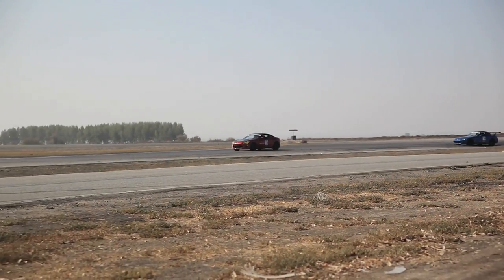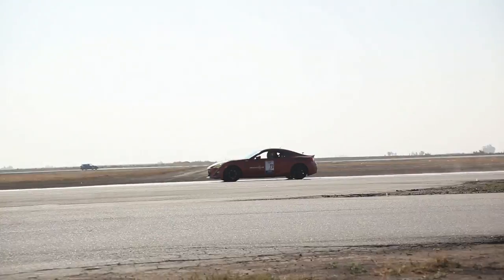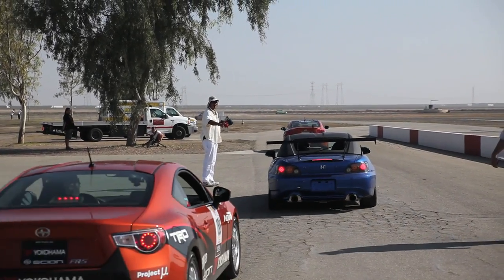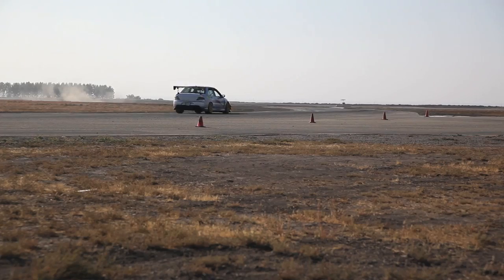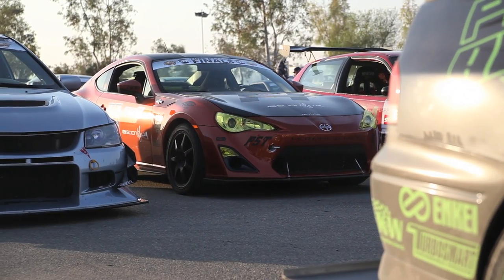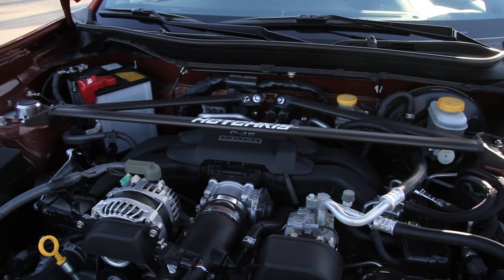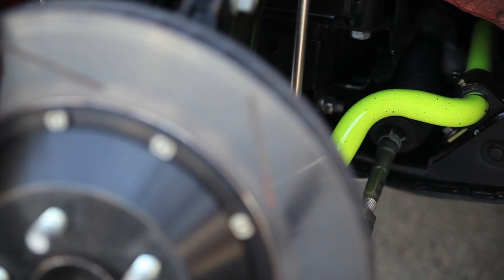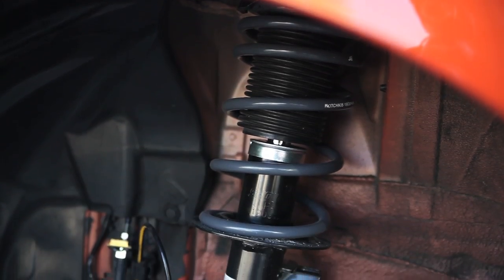Why We Race - Testing Project FR-S at the 2012 Global Time Attack Super Lap Battle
Racing is a vital part of the development of all of our suspension systems. We do this to ensure that our suspension performs as well on the track as it does on the street - delivering the level of performance you demand. So on November 7th, 2012 we took our Project FR-S out to Buttonwillow Raceway Park for the Global Time Attack Super Lap Battle Finals. We had a great time and really got to show that with simple, bolt-on parts you can compete with all-out race cars. Despite our severe power deficit we managed a respectable 5th out of 7 and clocked a 2:07.989 - mere seconds behind some very serious race cars.

Hotchkis Project 2013 Scion FR-S:
Hotchkis Sport Springs
Hotchkis Sway Bars
Hotchkis Caster/Camber Plates
Hotchkis Front & Rear Strut Braces
Hotchkis Harness Bar
Falken 615k Azenis Tires 235/40R18
HRE C106 Competition Wheels 18 x 9
Stoptech Front Brakes
PST/Rally Sport Direct Carbon Fiber Driveshaft
APR Performance Carbon Fiber Brake Ducts
APR Performance Carbon Fiber Engine Cover
Downforce USA Carbon Fiber Front Splitter and Side Skirts
Aero Jacket Carbon Fiber Hood
Project Kics R40 Lug Nuts
Magnaflow Exhaust
T1R Shift Knob
T1R Tinted Concave Side Mirrors
T1R Aluminum Diff Bushing Inserts